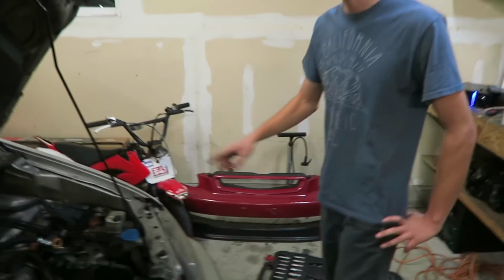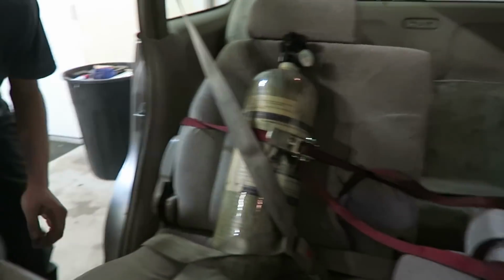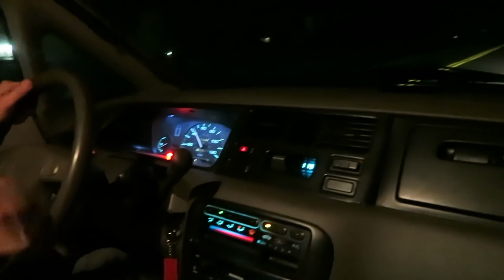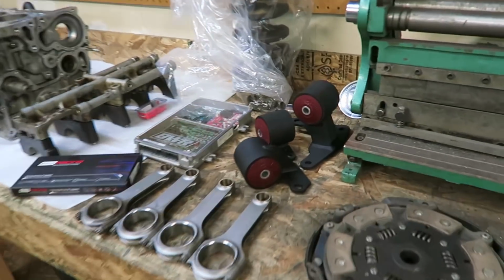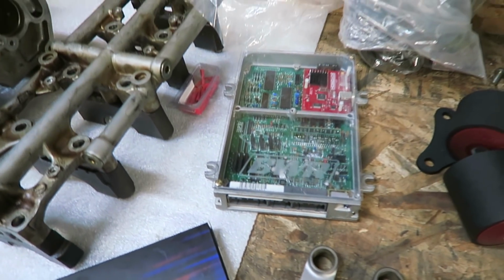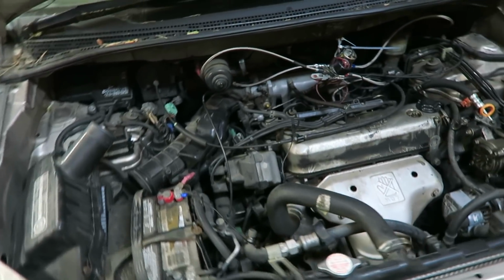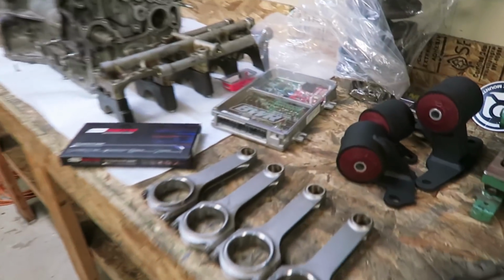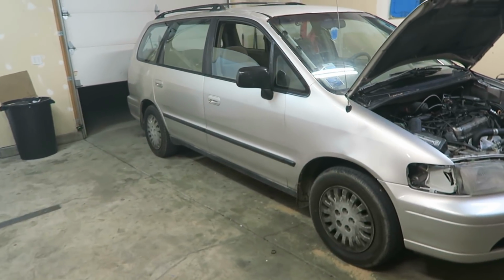Some New Parts for the Turbo Minivan Build!